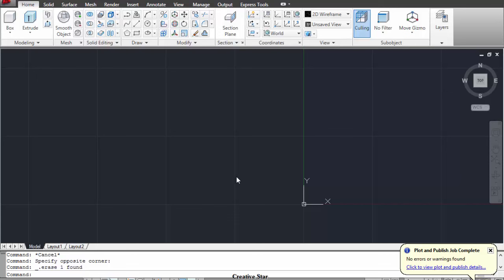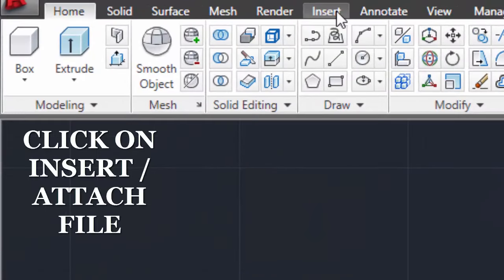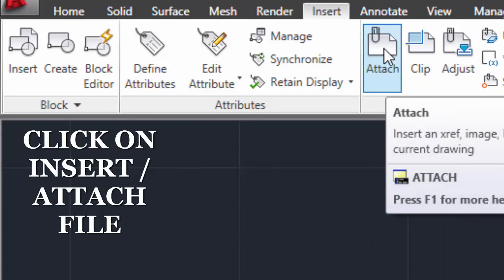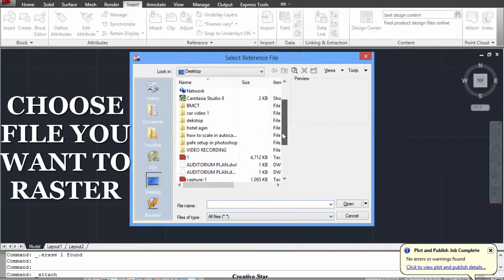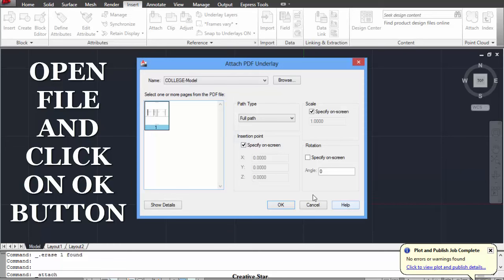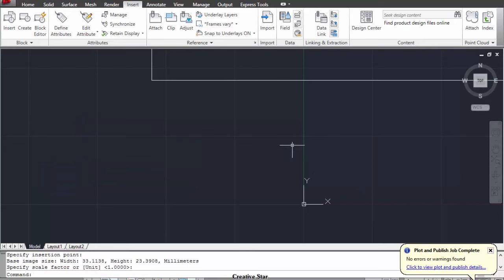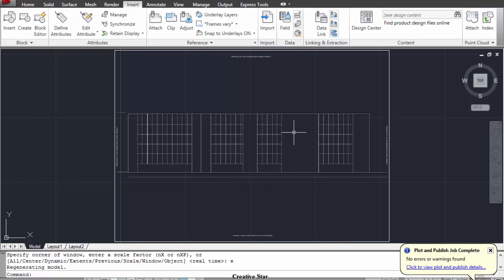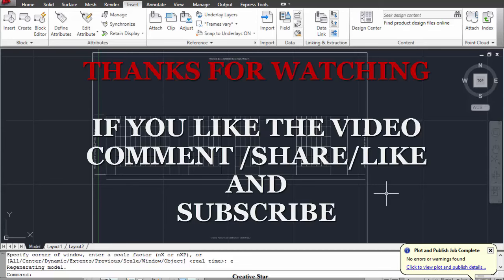How to raster image in autocad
This video shows that how to raster the image in autocad.Everything is explained in simple steps,so it is easy to understand.
This video is made in autocad 2010 version.